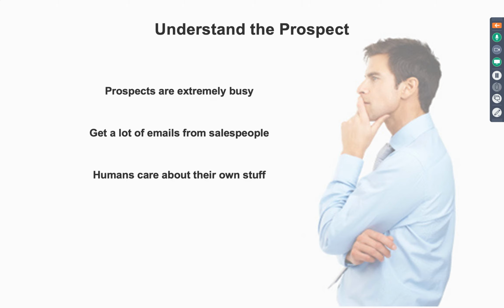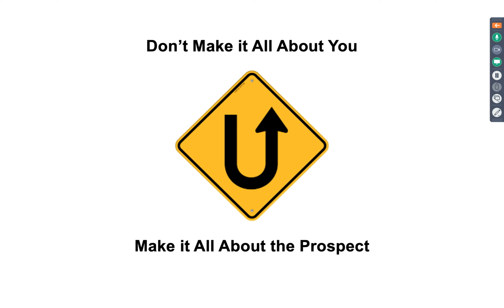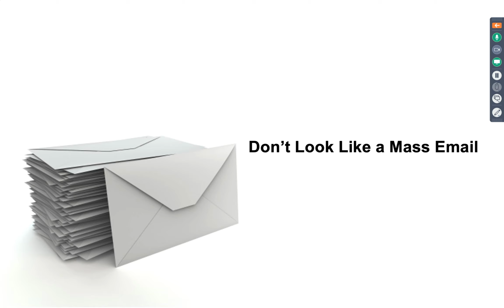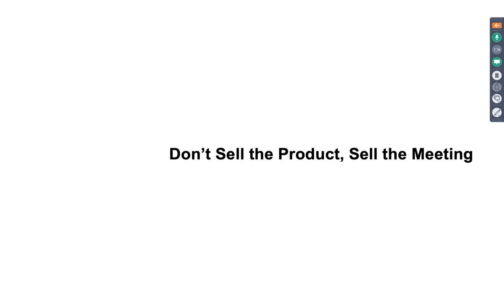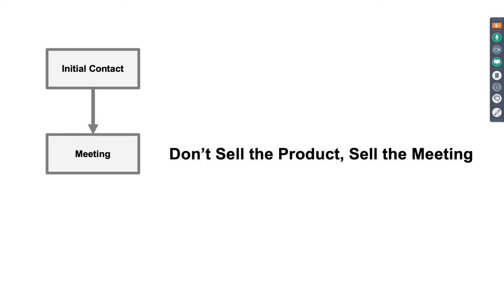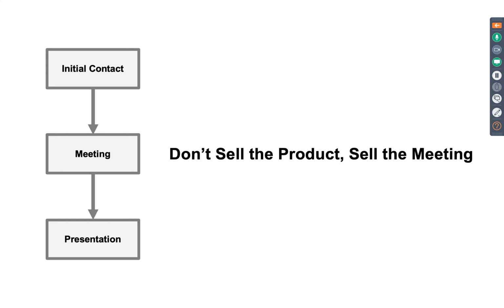Dos and Don'ts for Cold Emailing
This is a clip from a recent webinar on Chapter 18 - Email Prospecting from the book The SMART Sales System. If you would like to view the full video or download the slides, you can do that on our blog where we have the full video and slides available for download